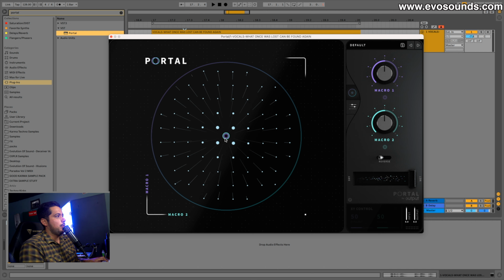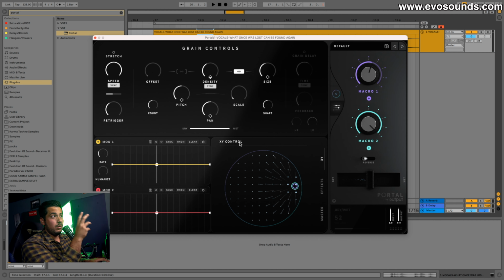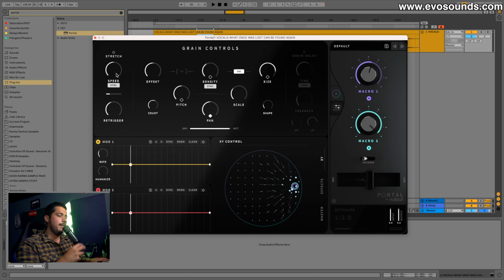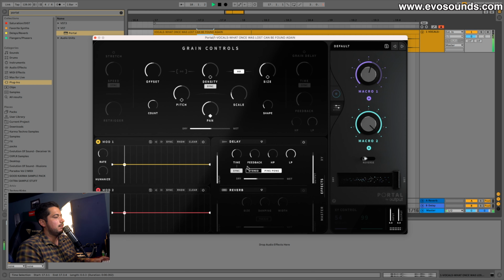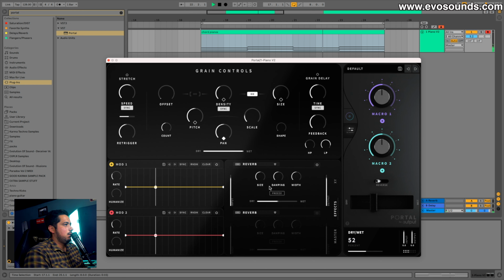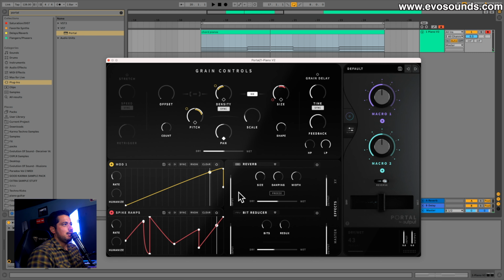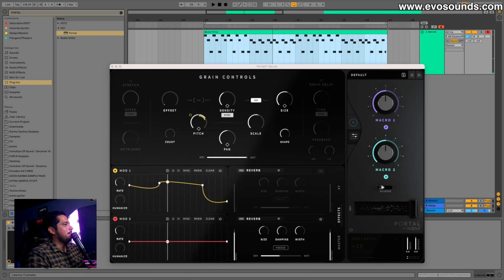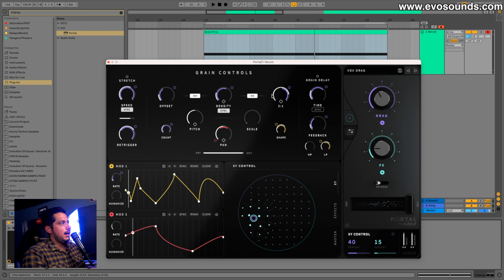How to Use Portal by Output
In this video, I go over how I utilize Portal to make some sounds a lot more interesting. The key with Portal is understanding what kind of effect it is to utilize it more effectively. I personally liked to use it to give a sound a special kind of delay, glitches, and make it sound interesting. In this video I go over All the knobs and then show you examples on how I would go about in Utilizing It.

Timestamps
00:00 Intro
01:26 The Grain Controls
06:45 Grain Delay
08:16 Effects
09:37 Making A Piano More Interesting
12:10 Modulations
15:50 Making A Saw More Interesting
17:27 Using Portal As An Arp Maker
19:56 Outro